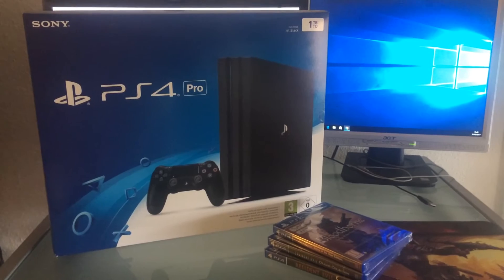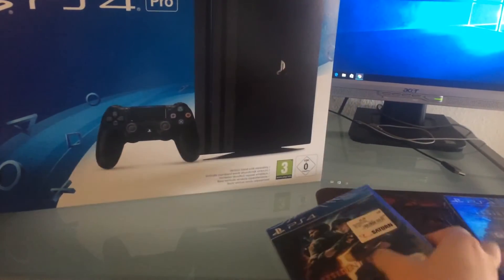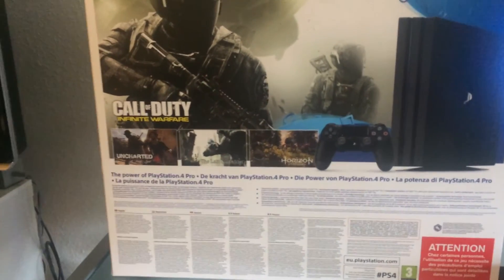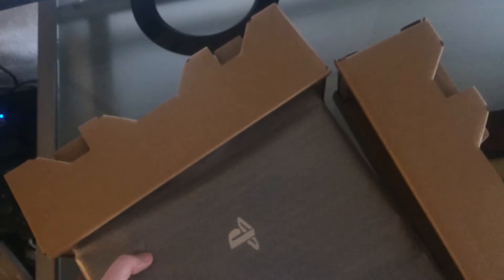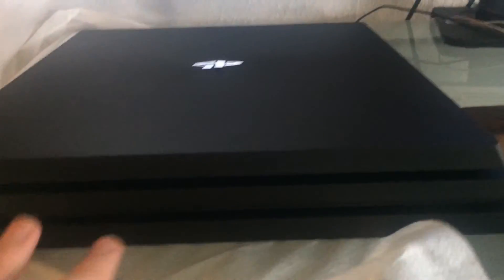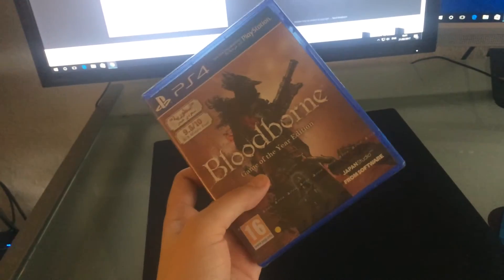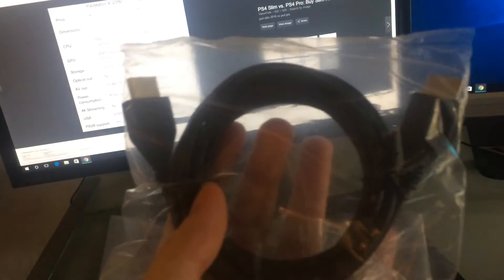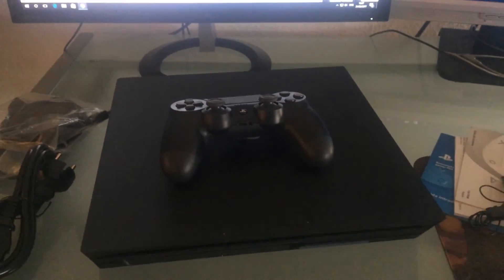Sony PS4 Pro 1TB Jet Black Unboxing and Review Video HD1080p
My unboxing of Sonys latest release of the Playstatiom, the PS4 Pro 1TB. This console was designed with 4K TVs in mind and offers up to 30% performance boost acording to Sony. It has 3 x 3.0 USBs and a 2.0 HDMI port as well as a redesigned gamepad.

If you already own a original PS4 or the slim model don't bother with this one unleast you are completely new to the PS4 scene or use a high end high quality 4K TV set. Overall a great console I would highly recommend.